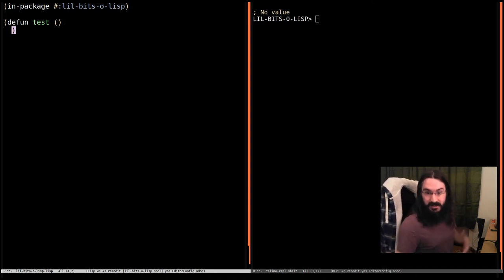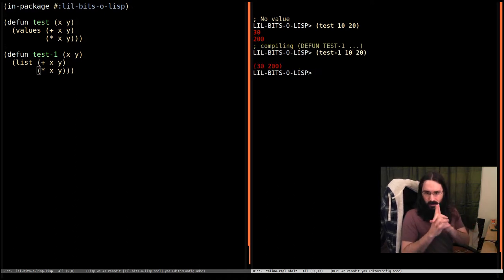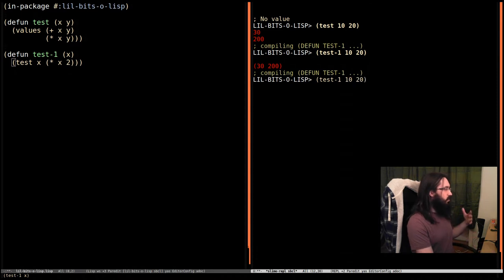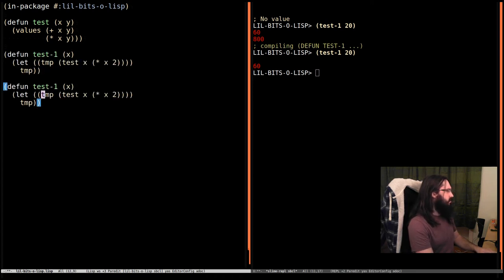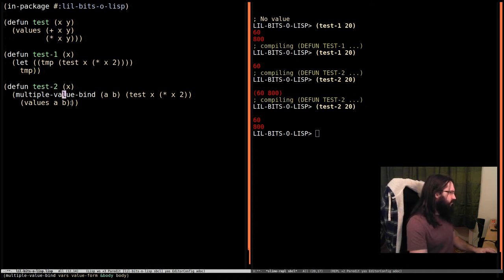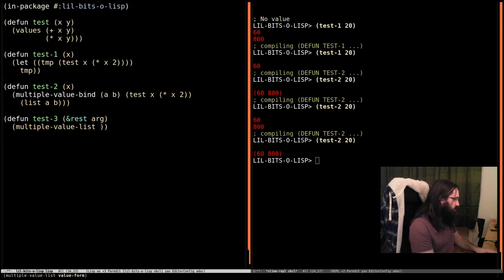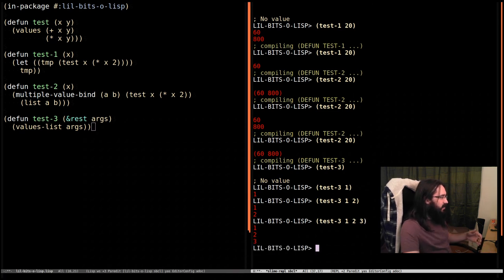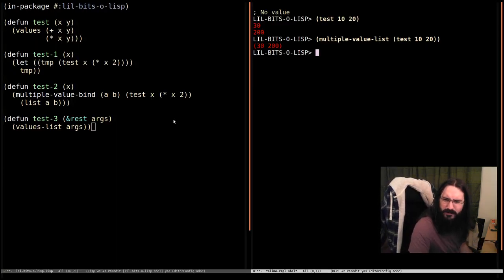Little bits of lisp - Returning multiple values